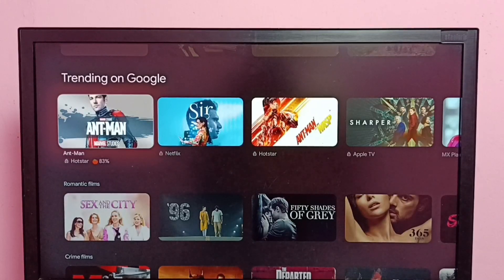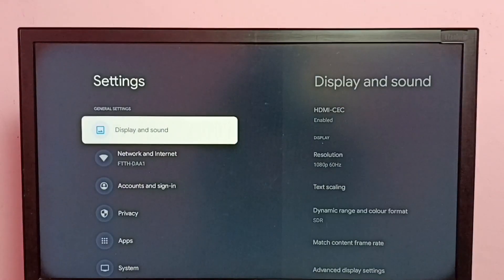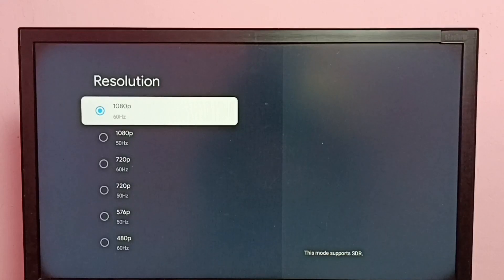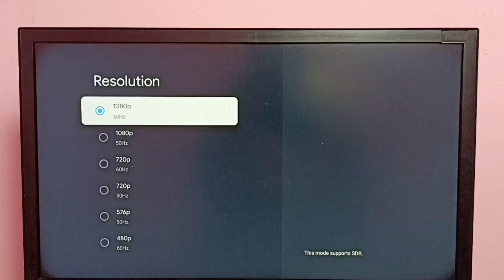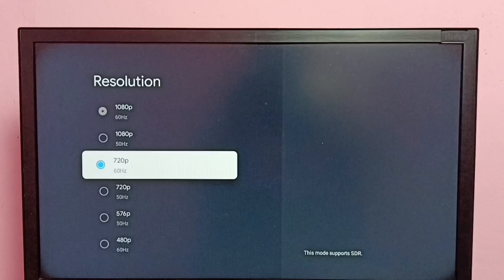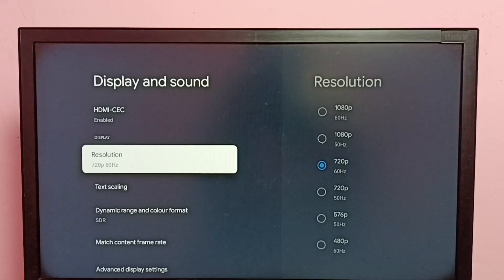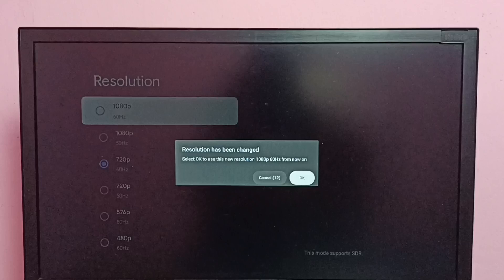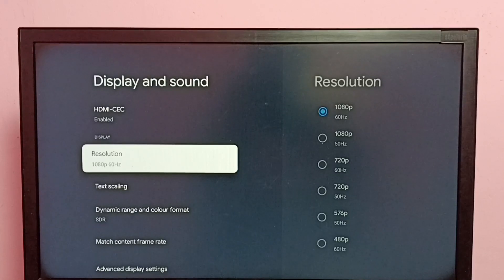SONY Smart Google TV : How to Change Screen Resolution HD, FULL HD, 4K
HD,
FULL HD,
4K,
Google TV,
Android TV,
Android 12,
Smart TV,
TV,
streaming,
streaming platform,
How to,